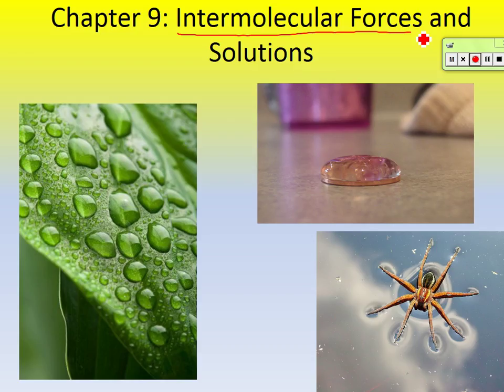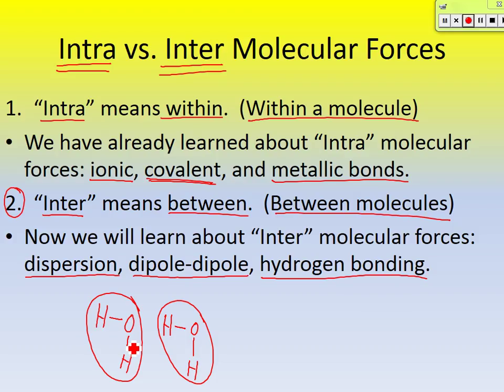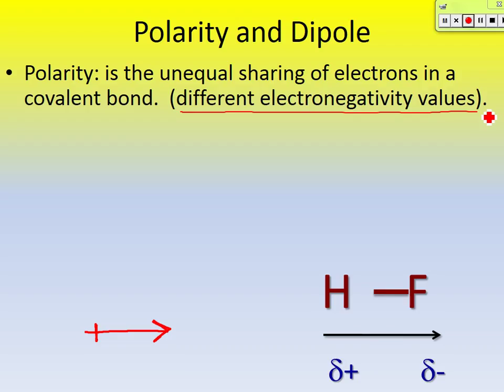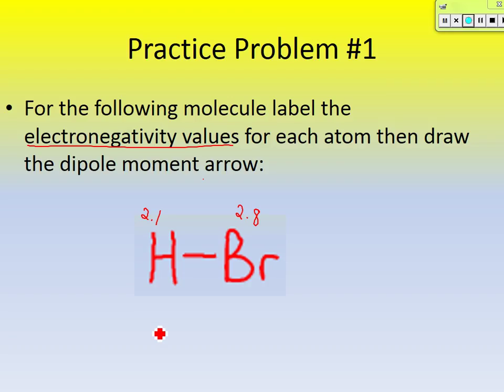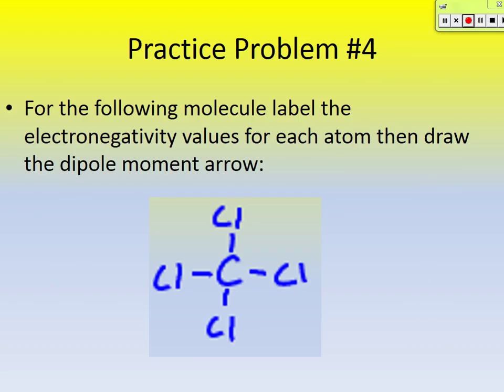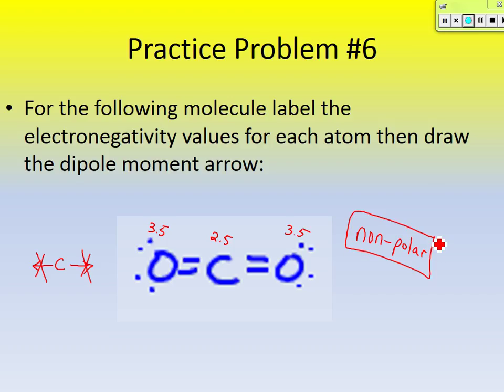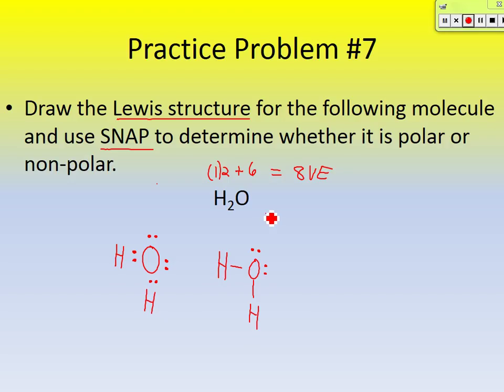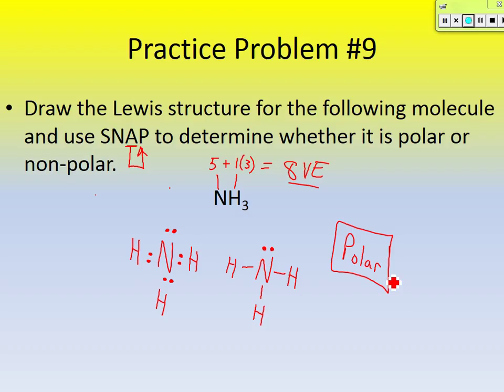Polarity and Dipole Moments. (Chemistry Ch. 9, Part 1)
Learn how to determine whether a molecule is polar or non-polar.  Also learn how to draw a dipole moment arrow to show which side of a molecule is slightly positive and which side is slightly negative.  (Chemistry Ch. 9, Part 1)